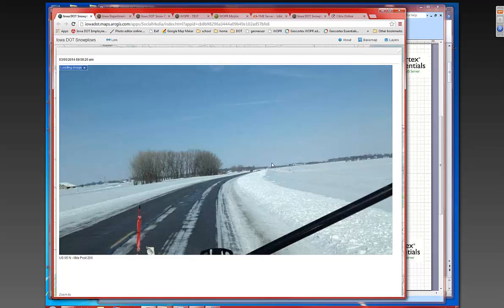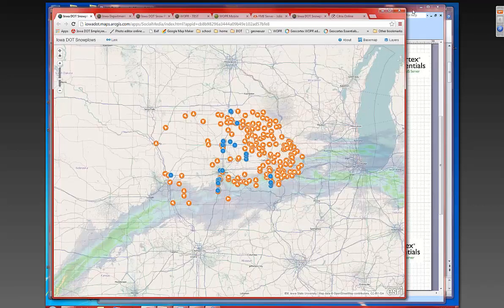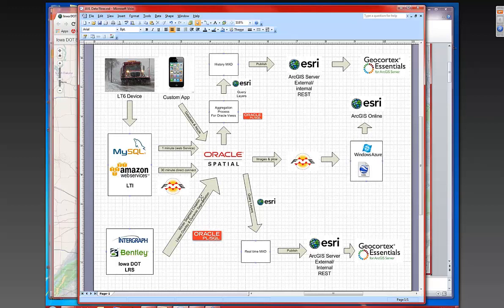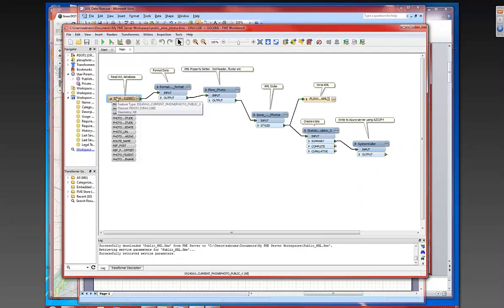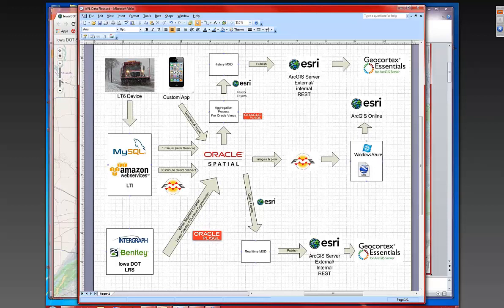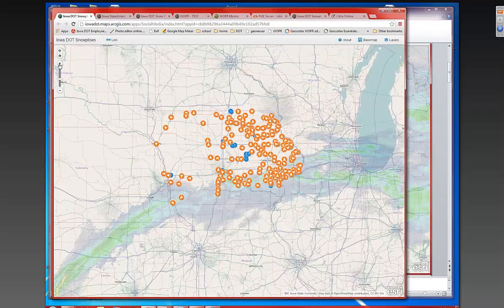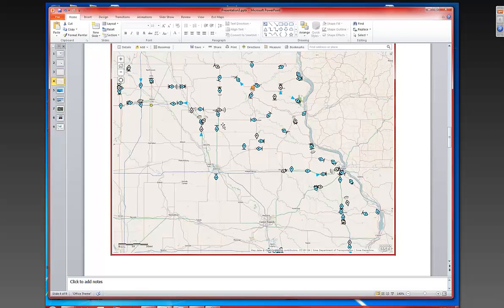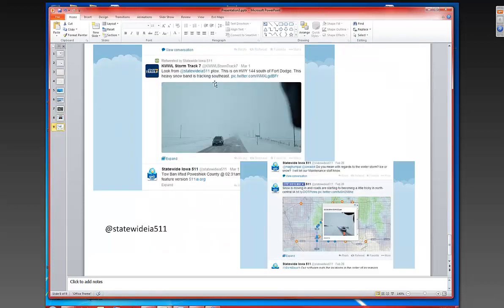Eric Abrams - FME Customer Success Story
Watch how FME makes the public Iowa DOT snowplow site tick.

Technology used: Esri ArcGIS Online, OracleSpatial, custom iPhone App and FME

With thanks to Eric Abrams and the Iowa Department of Transportation.